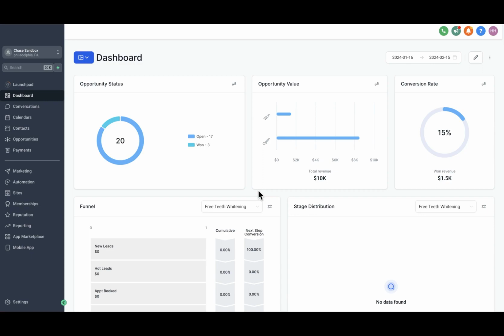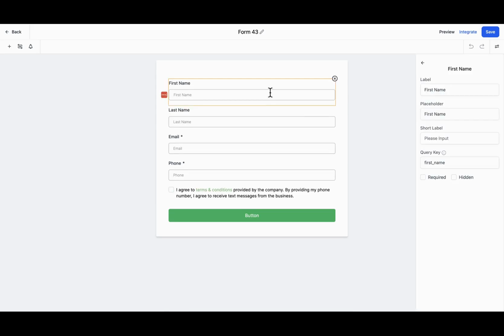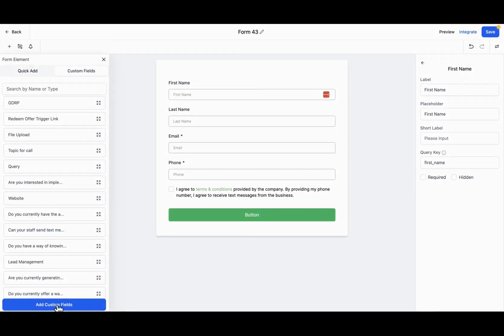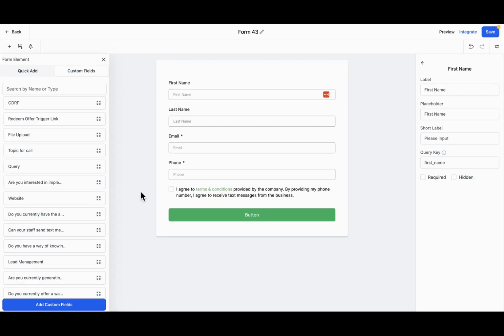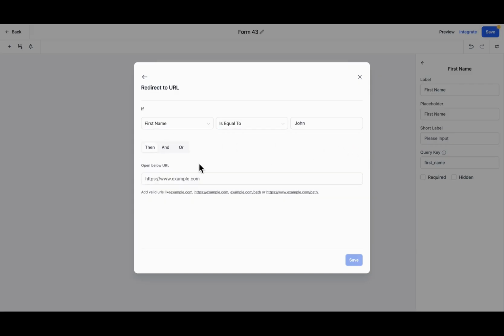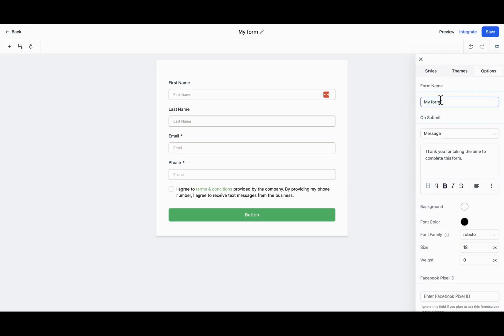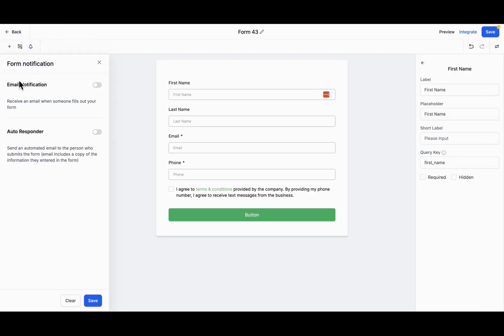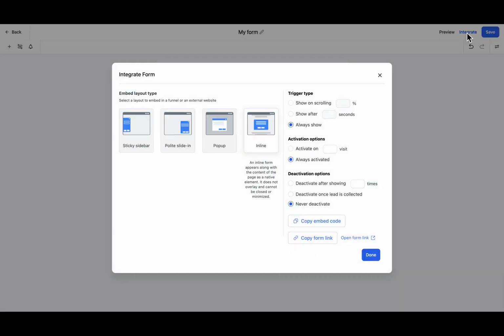How to Create a New Form // Sales Vein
💡 Capture more leads with powerful, custom-built forms. This video walks through how to create, edit, and publish forms inside Sales Vein.